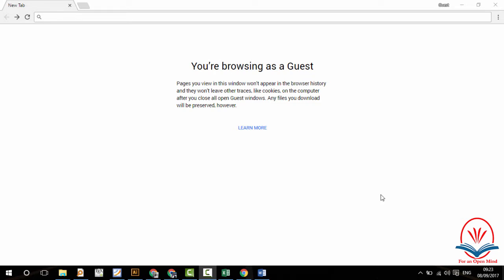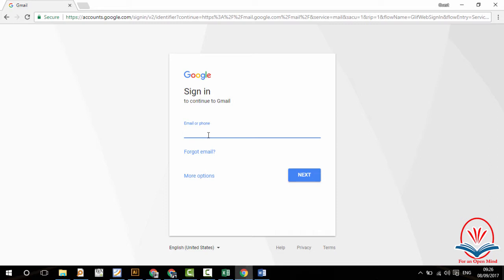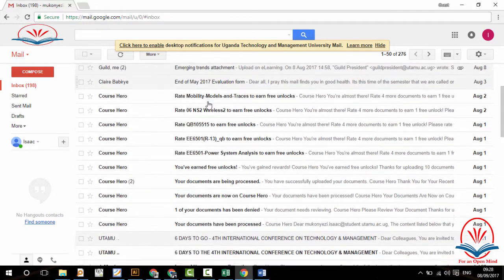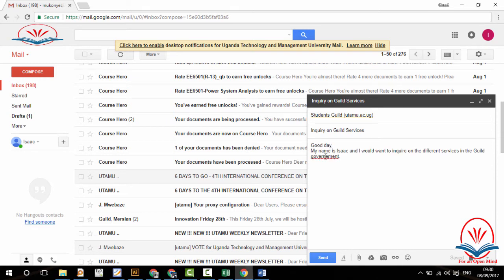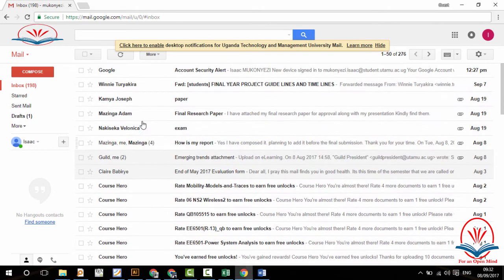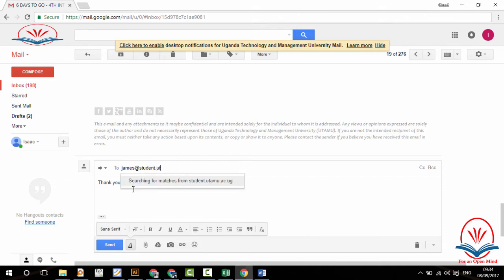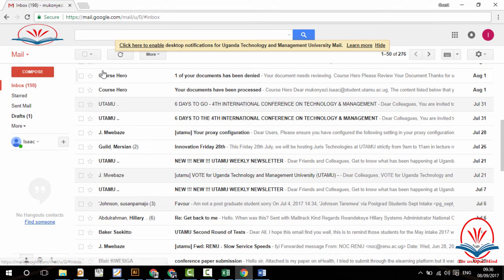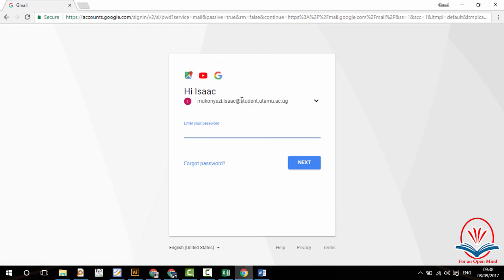CS101: UTAMU Introduction to Email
This tutorial introduces and explains the email features at UTAMU.